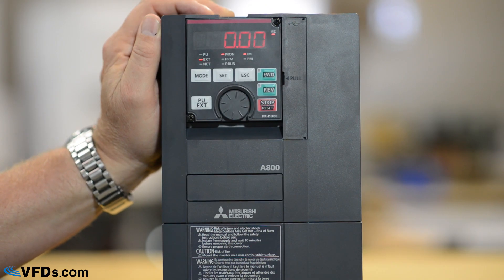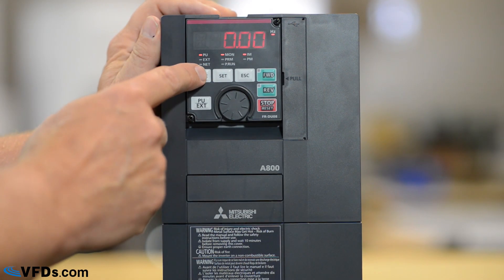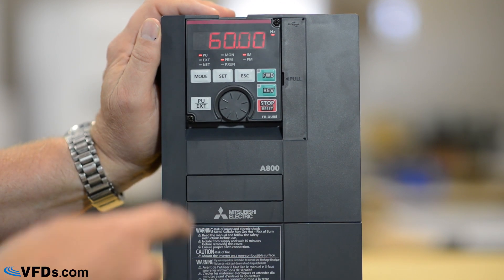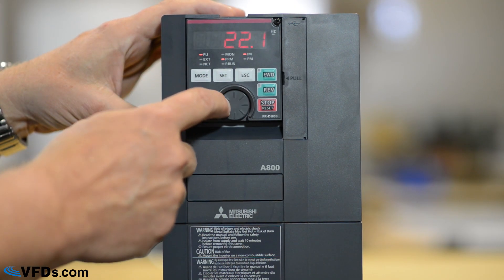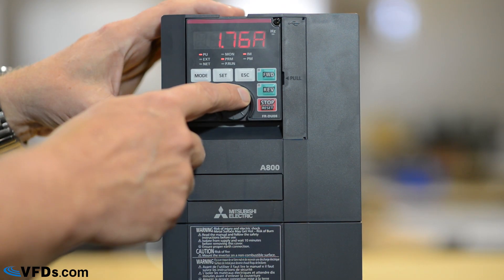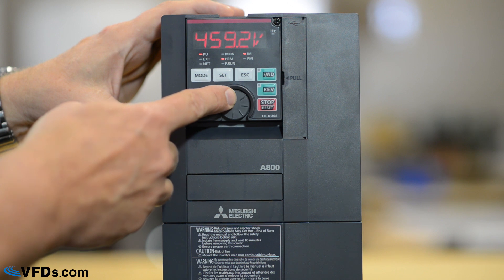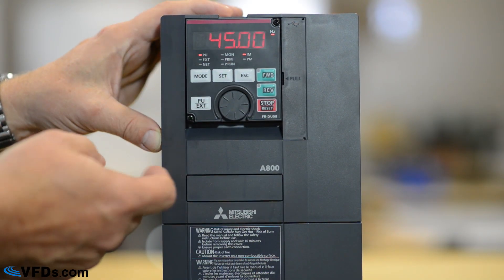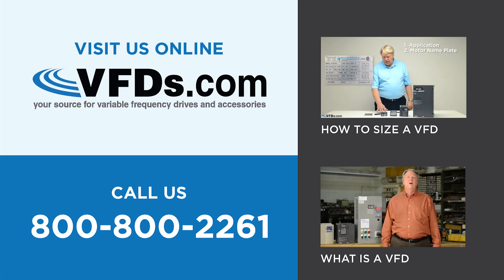How to program the Mitsubishi A800 series VFD (A820, A840)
Learn the basic programming of the new Mitsubishi A800 VFD with our engineer Craig Hartman. The A800 series is the latest and most robust VFD line from Mitsubishi Electric. They can handle the most demanding applications. The one showed in the video is an A840 (460V).